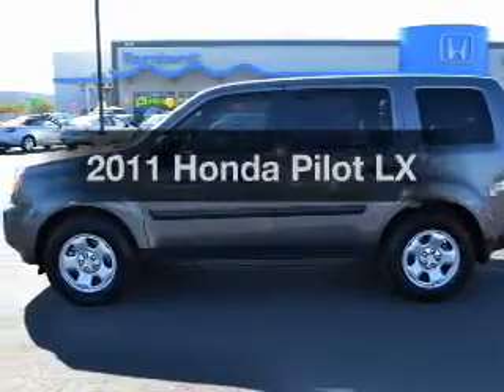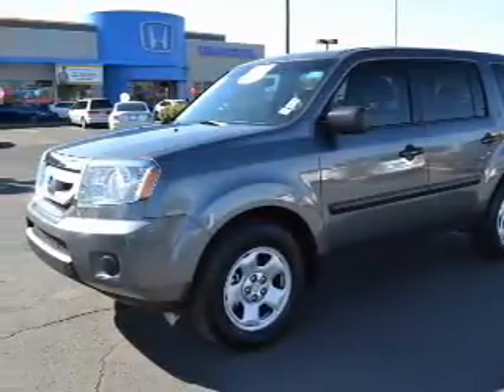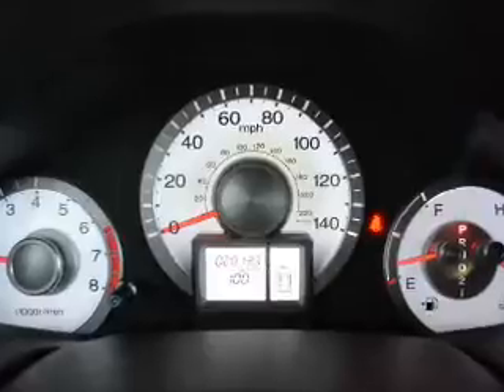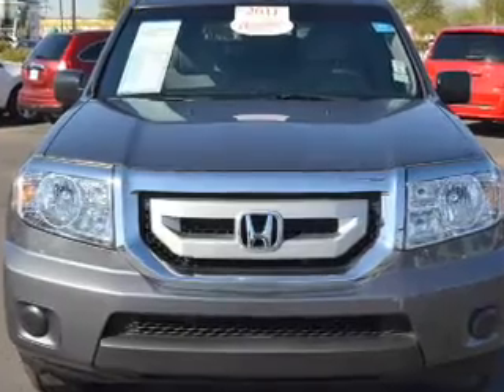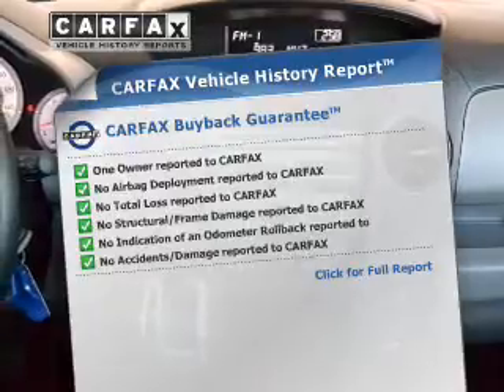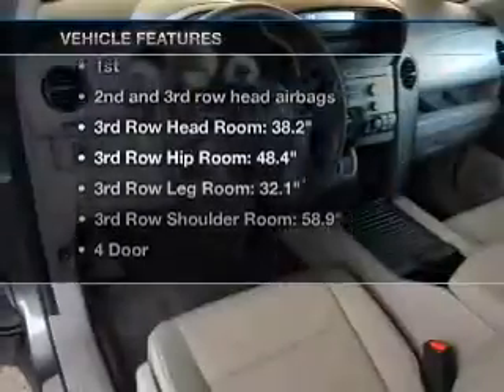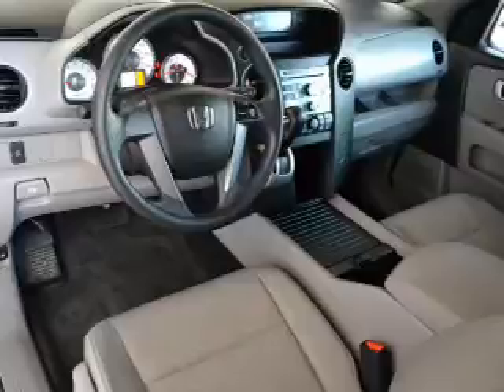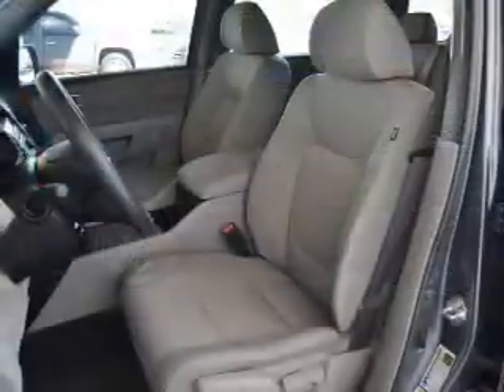2011 Honda Pilot - AVONDALE AZ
Year: 2011
Make: Honda
Model: Pilot
Trim: LX
Engine: 3.5 liter 6 cylinder
Transmission: 5-Speed Automatic
Color: Gray
Mileage: 20139
Address:
10151 W PAPAGO FWY